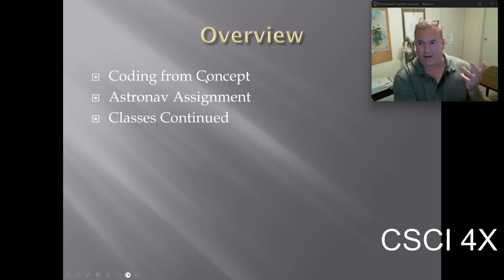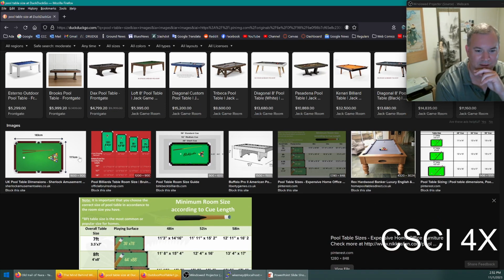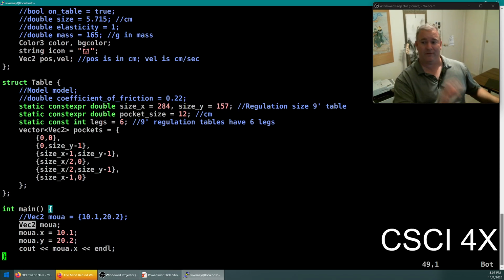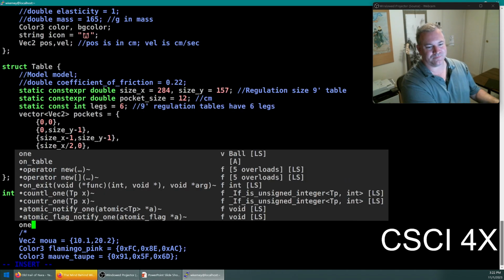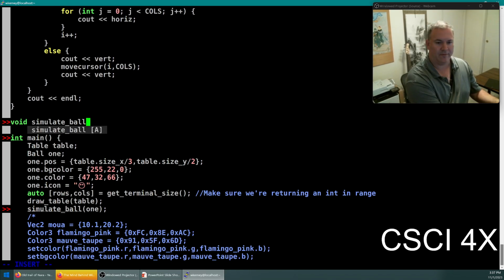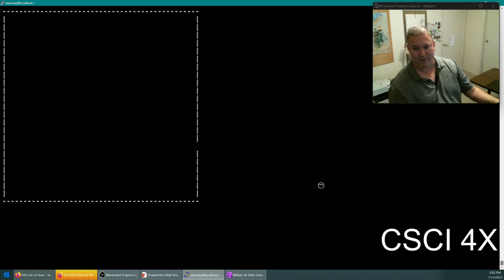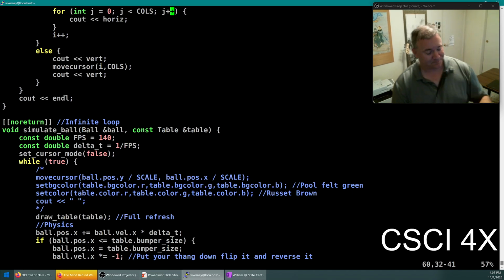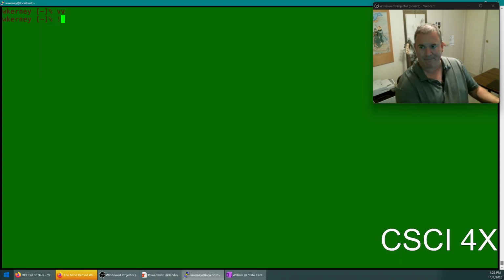Worked Solution: Billiard Ball Bounce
Today I showed how I think about starting a project and worked it up from a blank file into something that could simulate as many balls as you want on a pool table, with bouncing and pocketing (but not collision between balls).